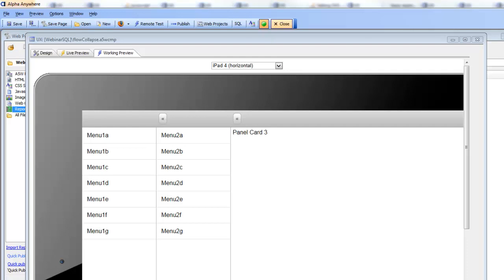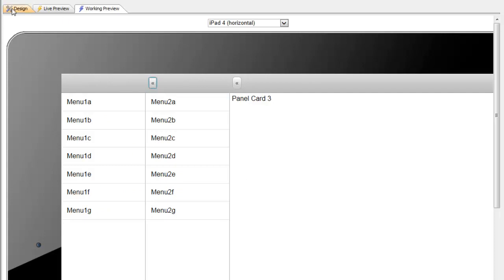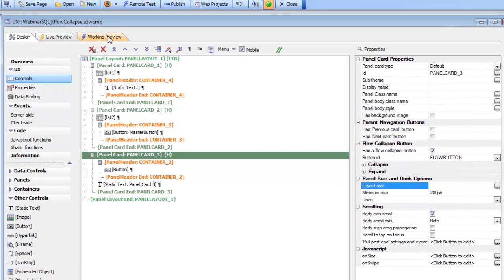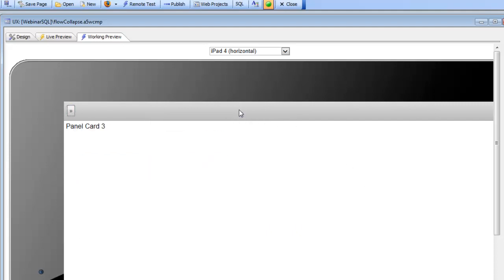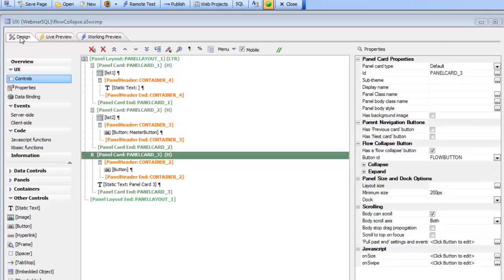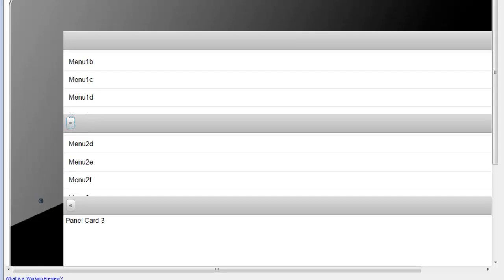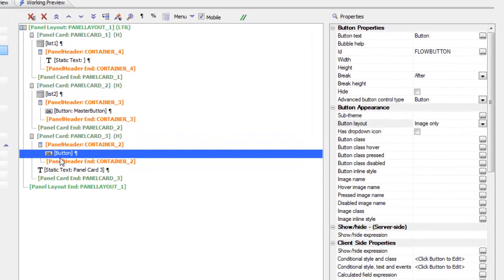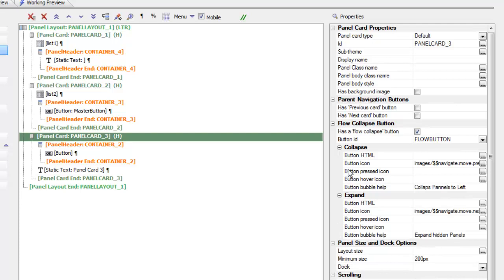Alpha Anywhere UX flow collapse button